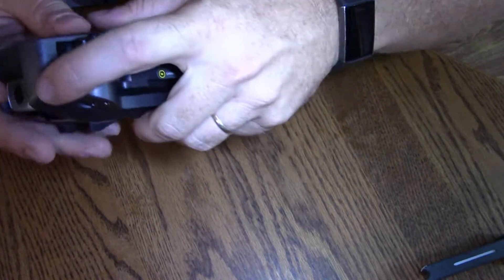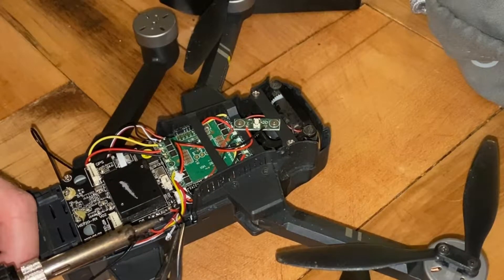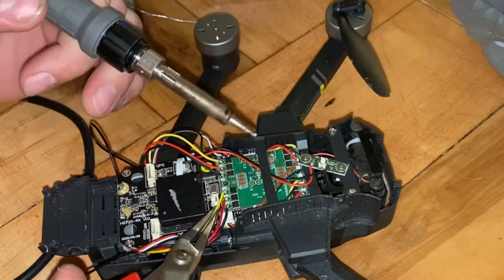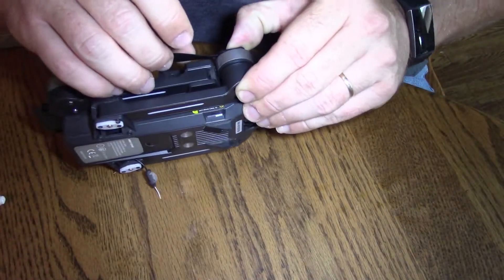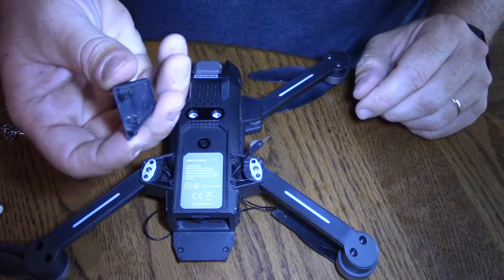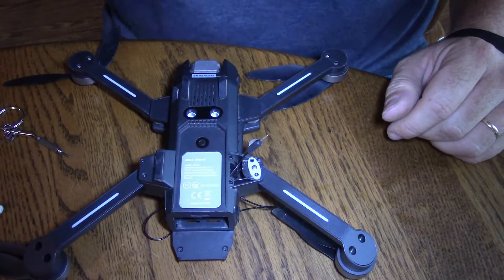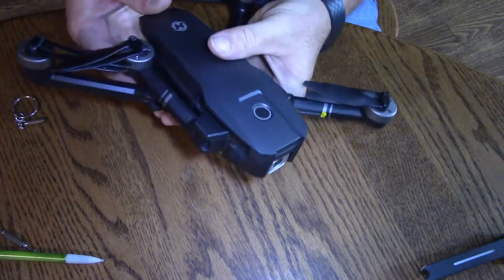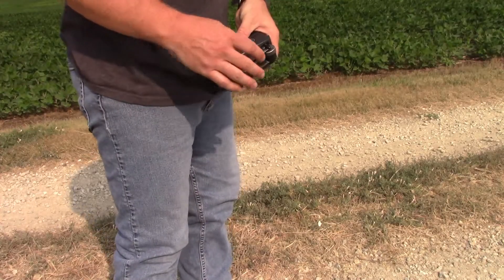DIY - DRONE ARM REPLACEMENT (HOLY STONE HS720)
Today I bring you a video of me replacing two arms after the drone smashed into the hard ground.  My buddy Bryce helped me with the wiring of the arms, which I appreciate a ton.  Thank you Bryce!!